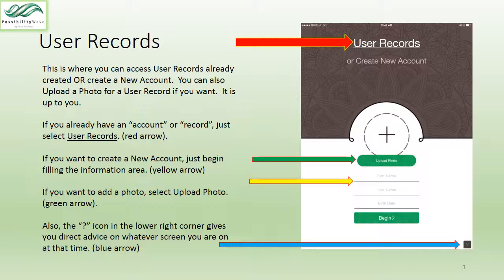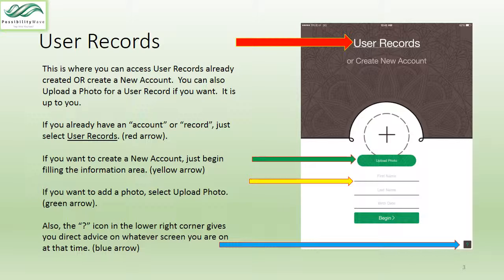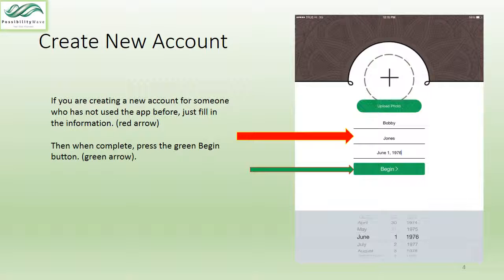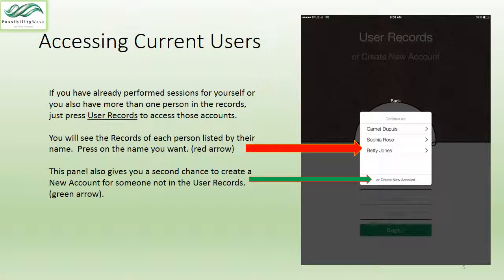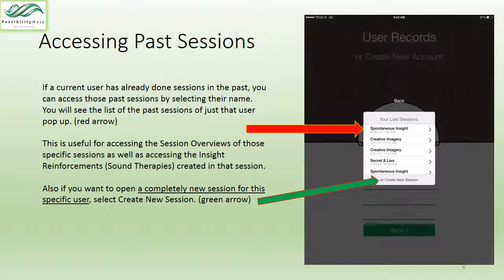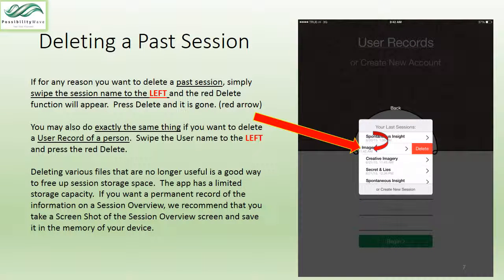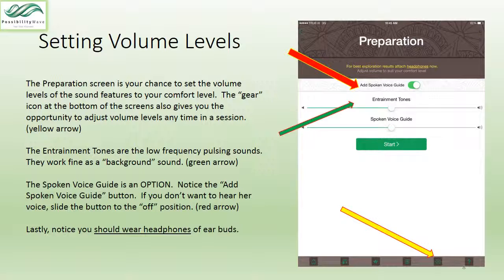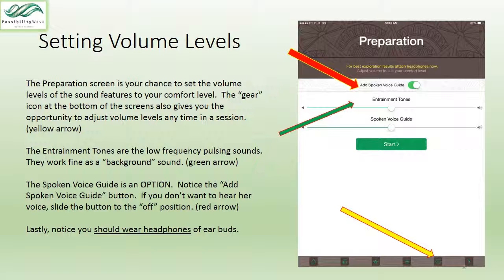Emotional Insight App Tutorial: Step 1 Getting Started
In this tutorial you are guided step by step on how to get started using Emotional Insight App.

The Emotional Insight process is effective, safe and surprisingly easy to use.

You can think of it as an integration of self-exploration, discovery, actions and reinforcements all rooted in advanced Information Coded Biofeedback.
Proven professional psychological techniques such as creative imagery, word association, inductive inference and self-analysis are all linked to exciting information technologies such as Voice Analysis, Brain Entrainment and The I-Field Assessment.
The User is gently guided and coaxed into the heart of their challenges where Emotional Insight awaits them.
To extend the benefits, Insight Reinforcements in the form of audial Signal Stimulation's are structured to fit intimately with their discovery process.